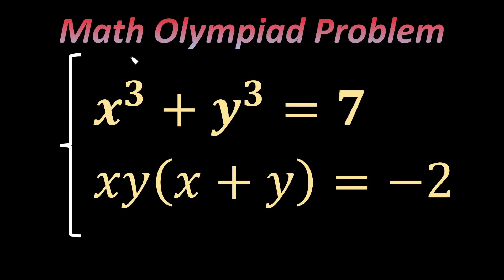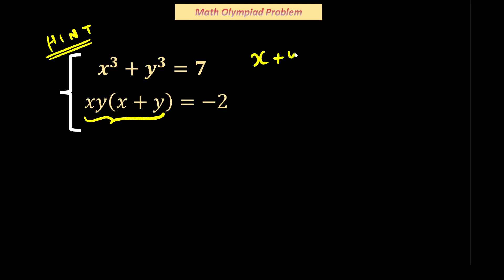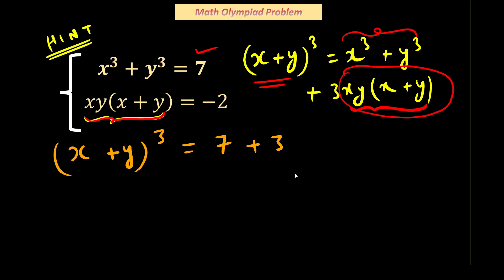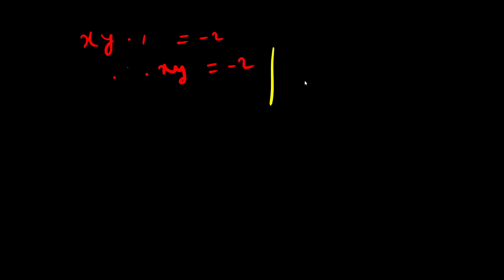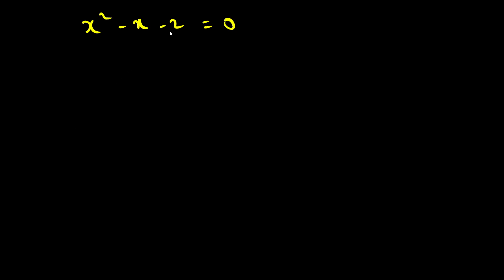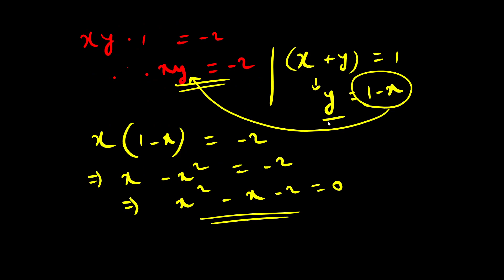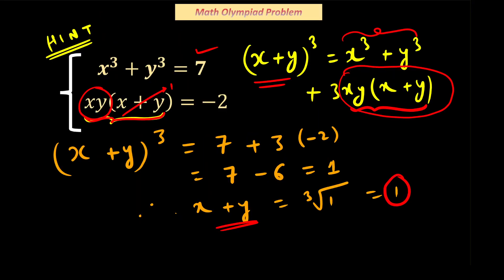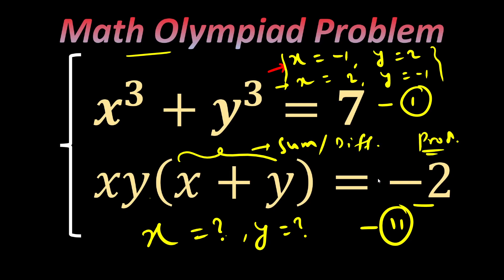A nice math olympiad problem on sum of cubes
In this video, we solve a nice math olympiad problem on sum of cubes of 2 variables x and y. This is a very nice problem on algebra. We use a very famous identity on (x+y)^3 to solve this question.